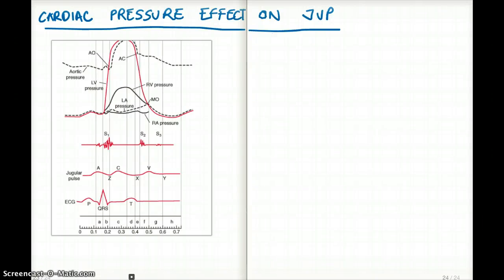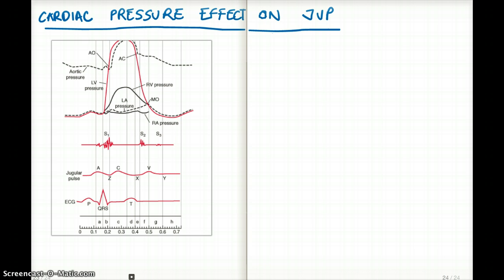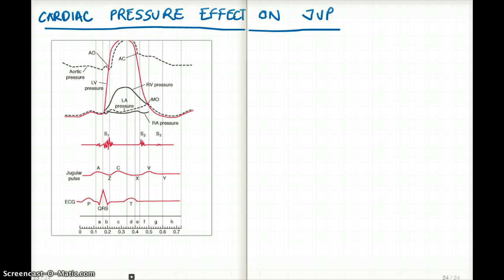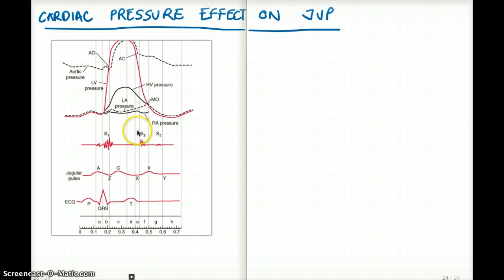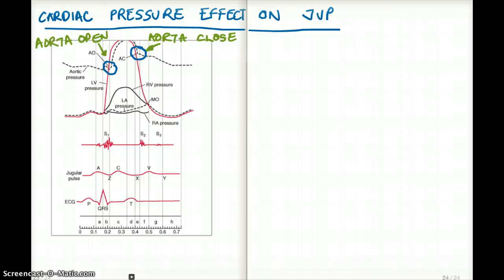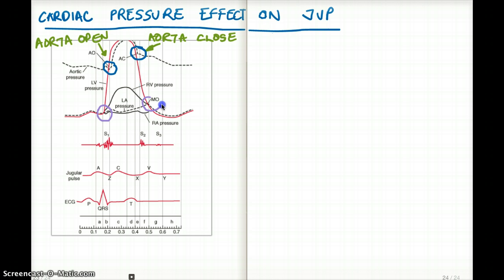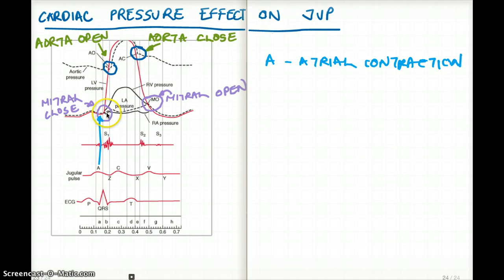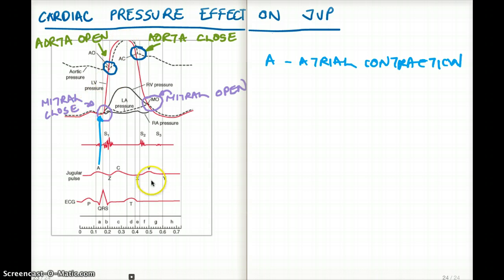CARDIAC PRESSURE EFFECT ON JVP